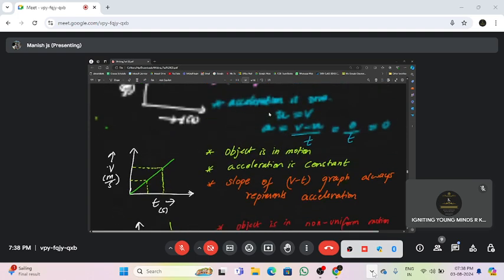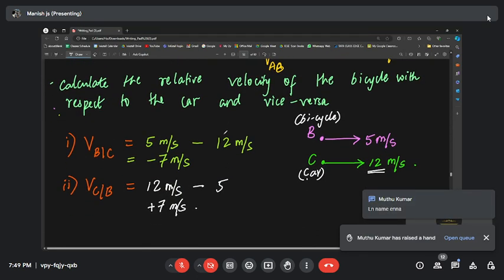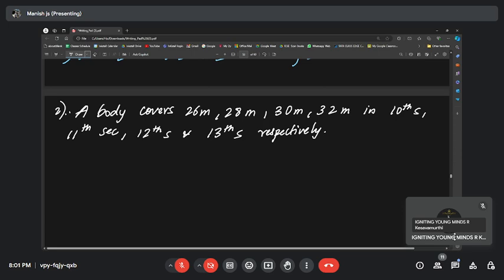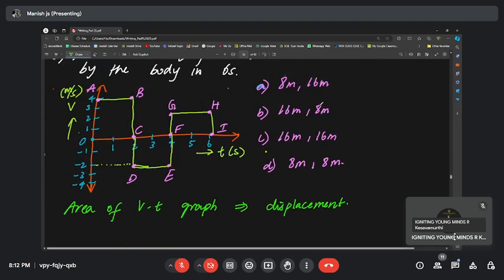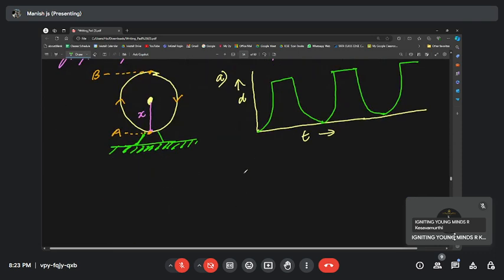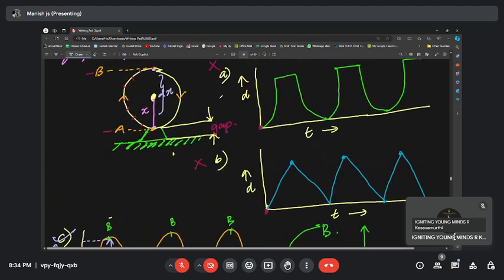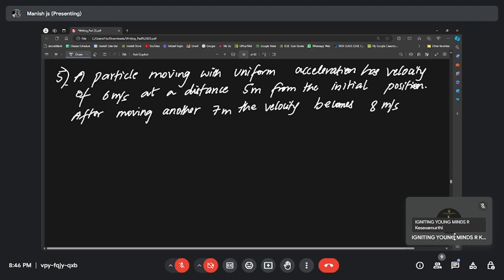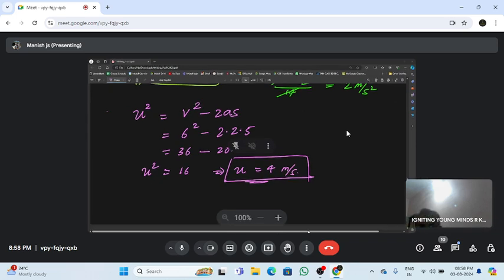NEET JEE PHYSICS CLASS DT AUG 3, 2024